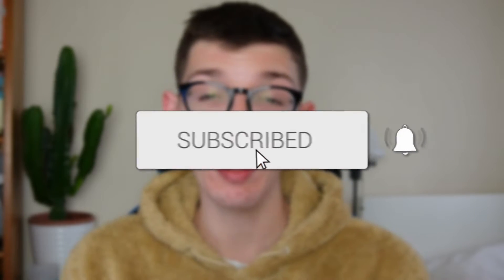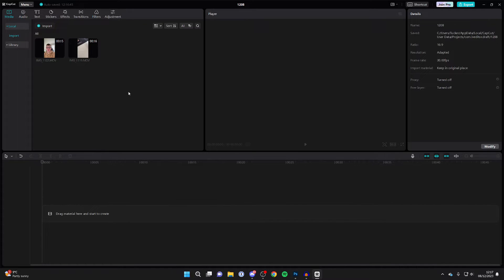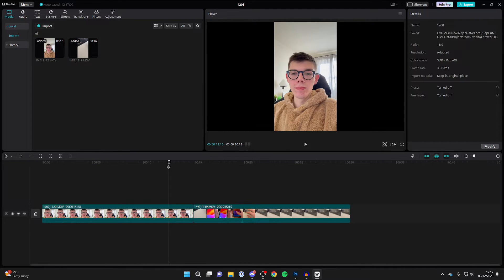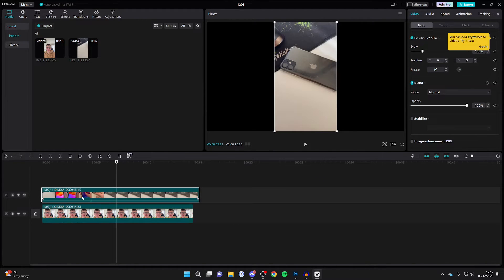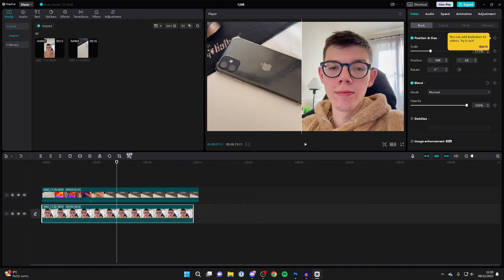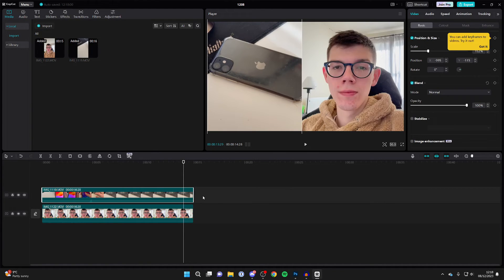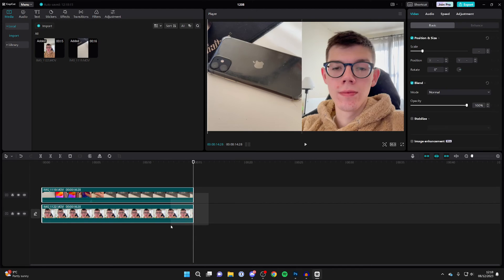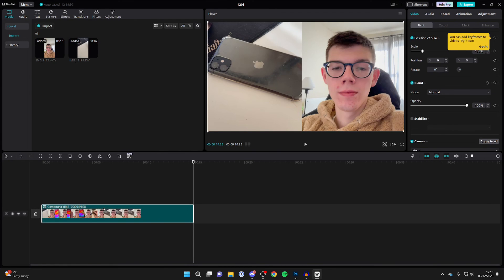How To Merge Clips In CapCut - Full Guide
Learn how to merge and combine clips in capcut in this video.

GuideRealm